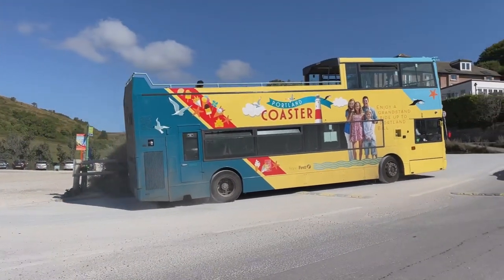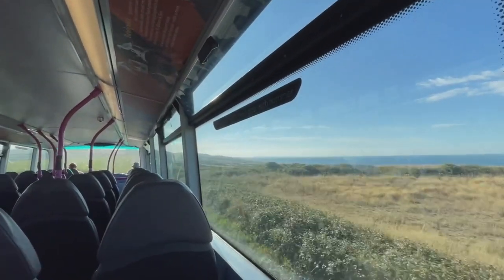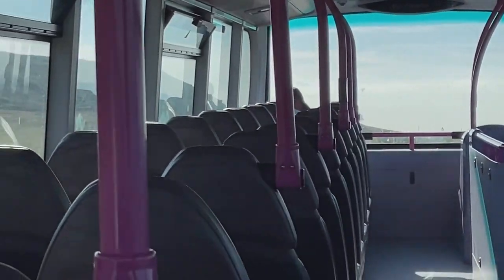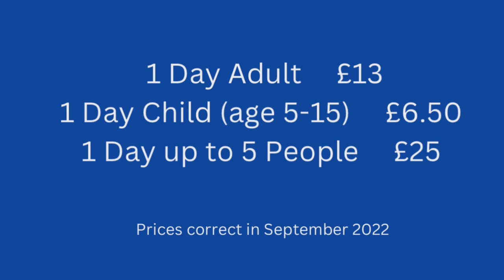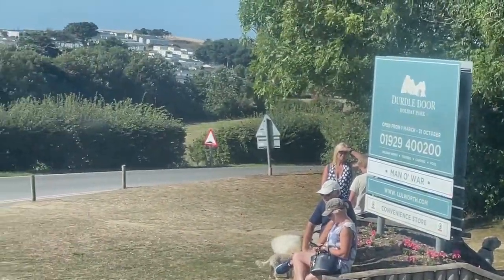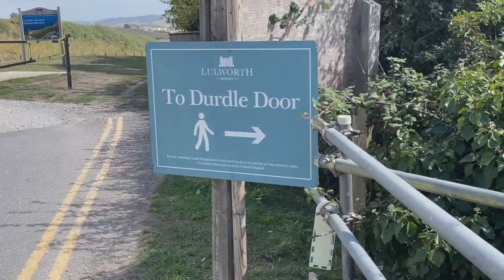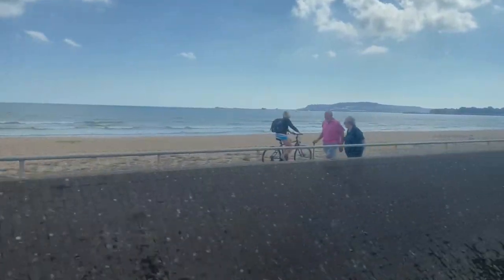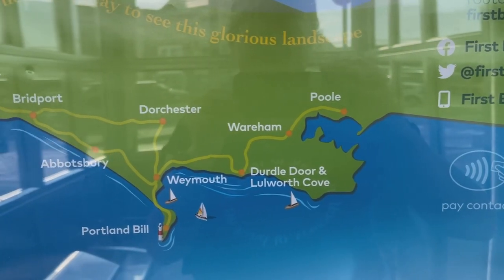Jurassic Coaster Bus Journey | Dorset | September 2022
Jump on the Jurassic Coaster buses. Take a seat and join me for spectacular views of the Jurassic Coast in Dorset. Passing through pretty villages with thatched cottages, spectacular coastal scenery, Weymouth beach, Durdle Door and Lulworth Cove. There will be separate videos of Lulworth Cove and Durdle Door and another video about Weymouth in due course.